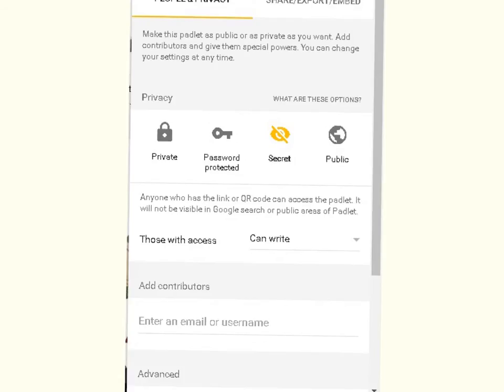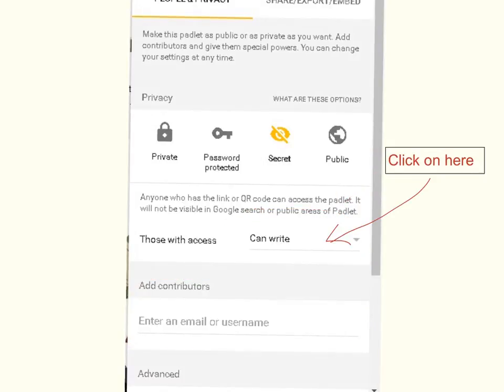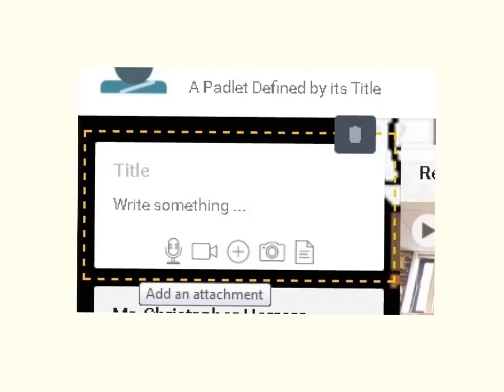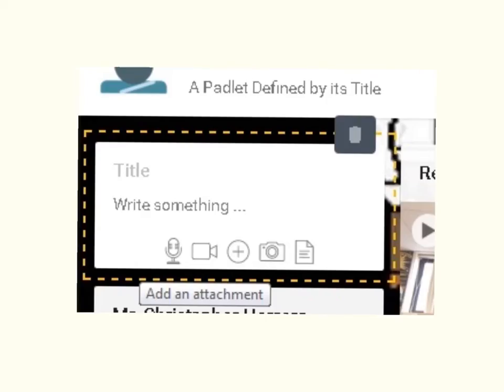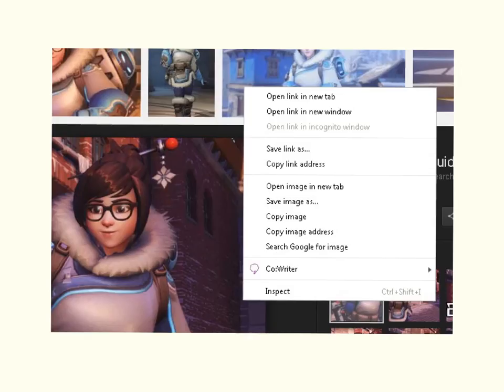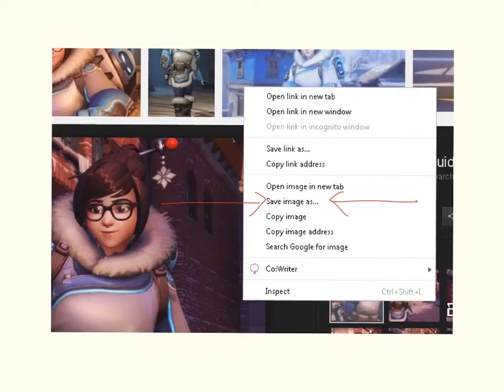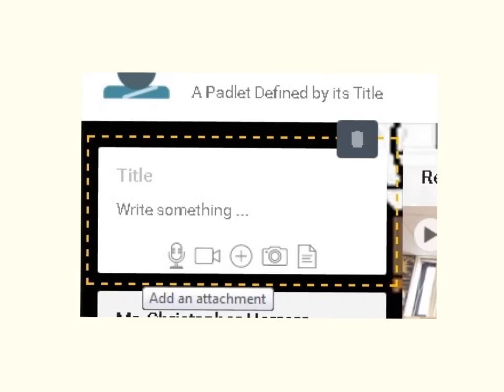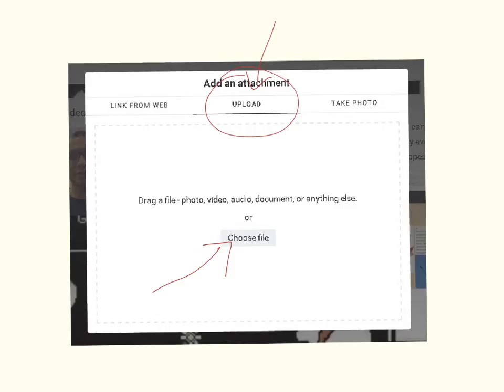padlet tutorial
A padlet tutorial quick and simple like...